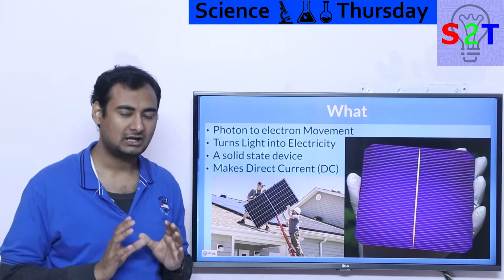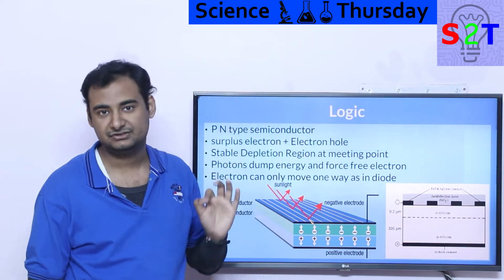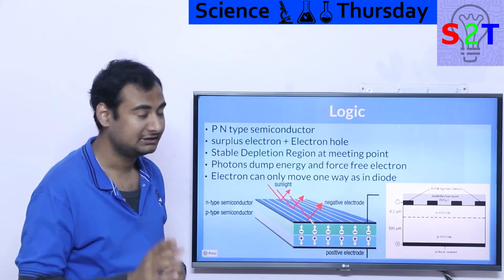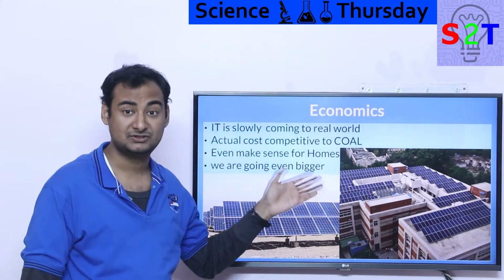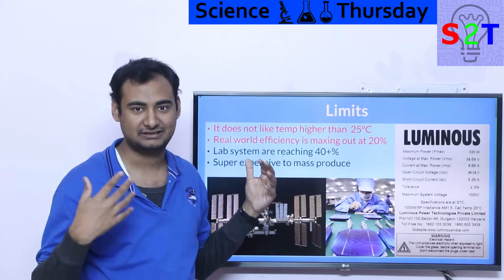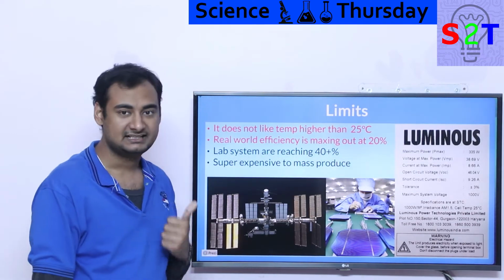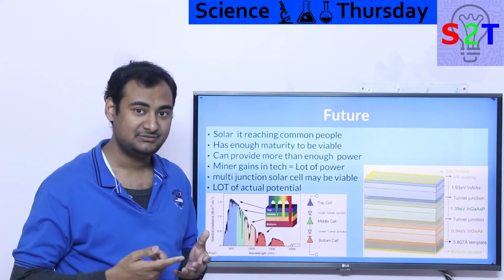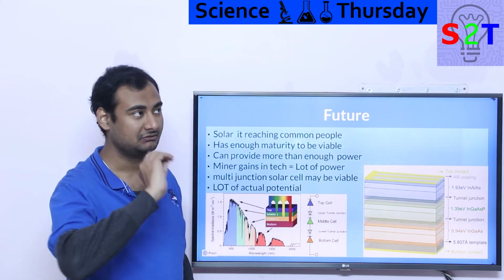Solar cells Explained {Science Thursday Ep128}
In this Ep, we will talk about Solar cells
so what the heck it is
How does it work
Economics of the thing
what are system limits
what we can expect in the future